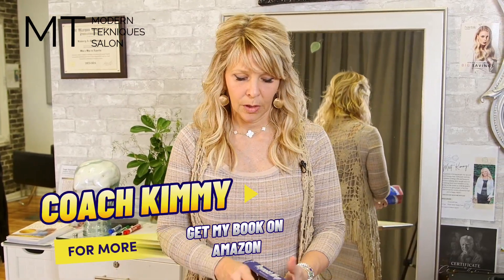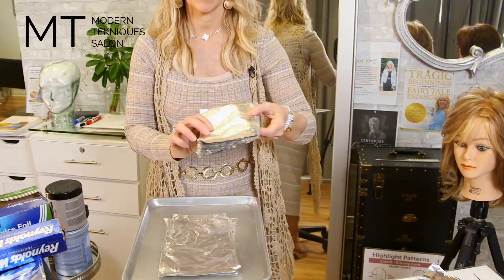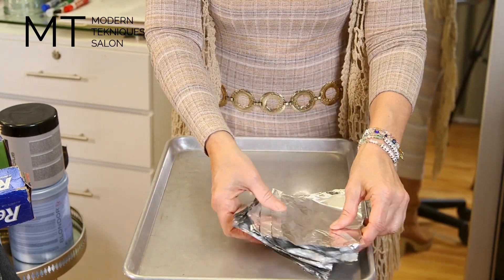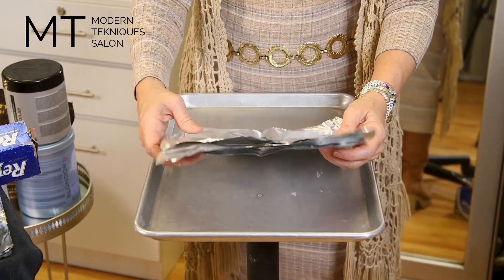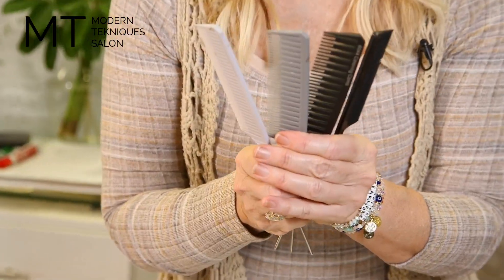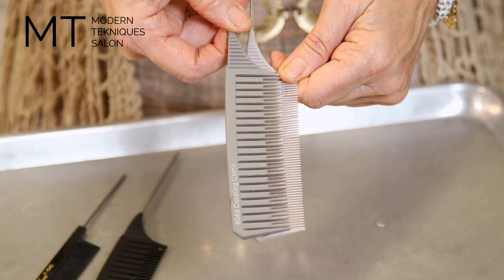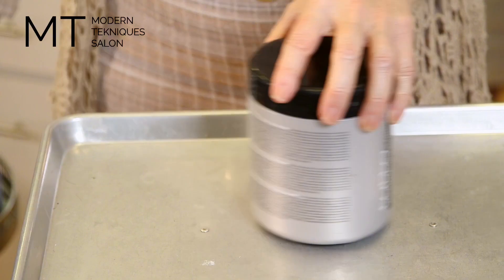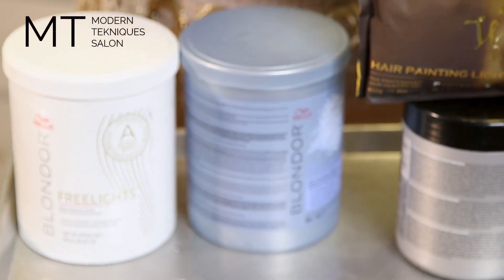Mastering Foil Techniques Elevate Your Hair Game || Coach Kimmy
Welcome to an illuminating journey into the world of hair mastery with Coach Kimmy! 🌟 In this tutorial, I'll be your guide to "Mastering Foil Techniques" – a transformative experience that will elevate your hair game to new heights.

💡 Unlock the Secrets of Foil Perfection
Join me as we dive deep into the art and science of using foils to achieve stunning results. From precise placement to strategic sectioning, you'll learn the techniques that professionals use to create dimension, depth, and breathtaking color effects.

🎨 A Palette of Possibilities
Discover the versatility of foils in creating a customized color palette for every client. Whether you're aiming for subtle highlights, bold contrasts, or seamless blends, I'll share tips on how to tailor your approach to suit different hair types and styles.

🔄 Mastering Foil Application
Learn the step-by-step process of flawlessly applying foils, ensuring even saturation and optimal color development. I'll share insider tricks to prevent color bleeding, maintain control over the application, and achieve consistent, salon-quality results.

✨ Elevate Your Hair Game
This tutorial isn't just about technique – it's about empowering you to become a master in your craft. Elevate your hair game, boost your confidence, and gain the skills that will set you apart in the world of hairstyling.

Get ready to take your foil techniques to the next level! Welcome to the Mastering Foil Techniques Masterclass with Coach Kimmy.
Mastering foils, combs, and lighteners is essential for achieving precise and stunning results in hairdressing and coloring. Foils, often made of aluminum, are used to isolate sections of hair during the coloring process, allowing for targeted application of color or highlights. The proper folding and placement of foils contribute to seamless blends and vibrant color contrasts.

Combs, with their various tooth sizes and designs, play a crucial role in sectioning, detangling, and creating different textures in hair. A skilled stylist understands how to use combs for precision cutting, blending, and styling, ensuring a polished and professional finish.

Lighteners, or bleach products, are employed to lighten hair for various purposes, such as highlights or full-color transformations. Mastery of lighteners involves understanding their chemical properties, application techniques, and timing to achieve the desired level of lift while minimizing damage to the hair.

The artistry lies in combining these tools effectively. Skillful foil placement, strategic combing, and precise application of lighteners allow stylists to create customized looks that complement each client's unique features and style preferences. Ongoing education and practice are crucial for a hairstylist to continually refine their techniques and stay abreast of industry trends, ensuring they can confidently navigate the ever-evolving world of hairdressing.

I have a book called Secrets of a Great Hairapist on Amazon, it will teach you a lot. Here is the link to get it ..

Love, Coach Kimberly
P.S. Are you ready to Learn How To Win The Emotional Battles And Safeguard Your Inner-Self?

If yes, then go watch the video below now and then apply for a free call